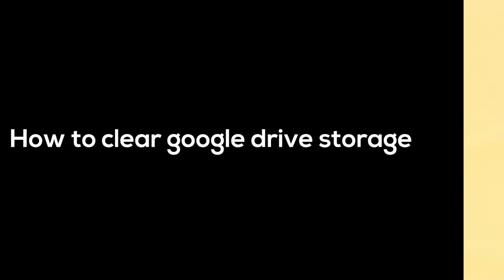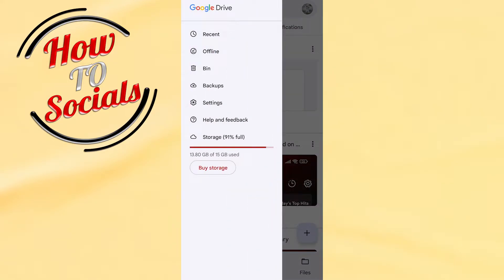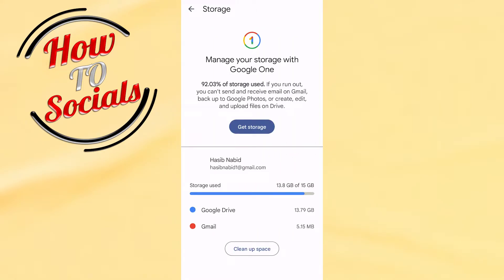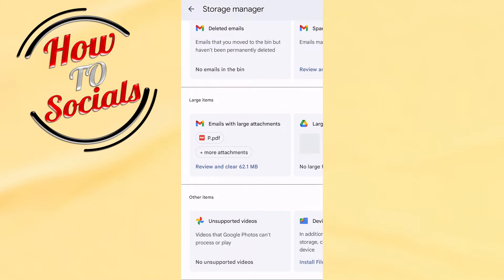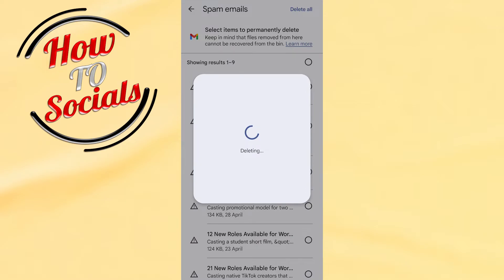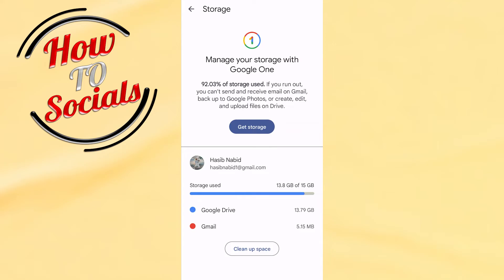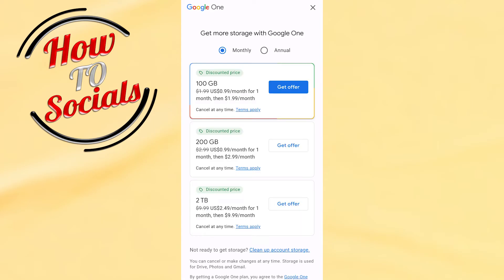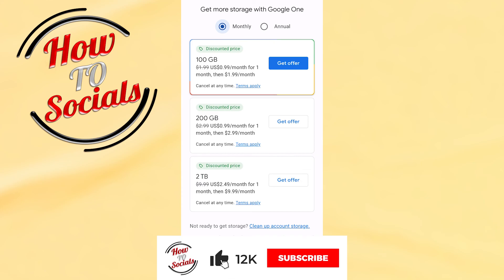How to Clear Google Drive Storage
This video will show you how to clear google drive storage